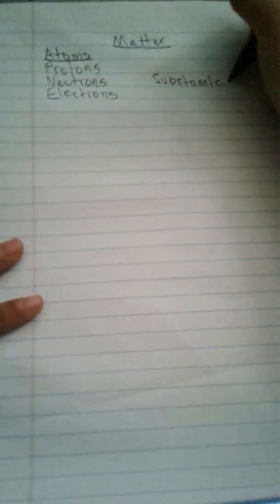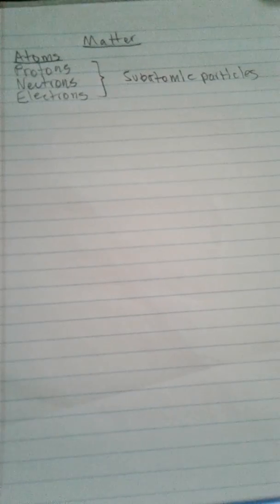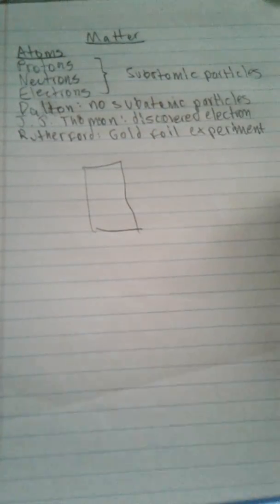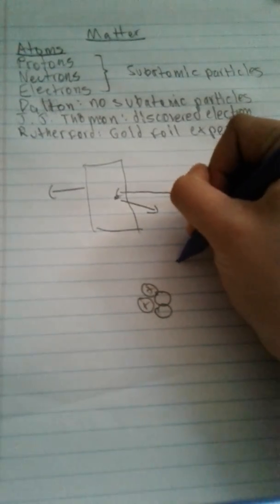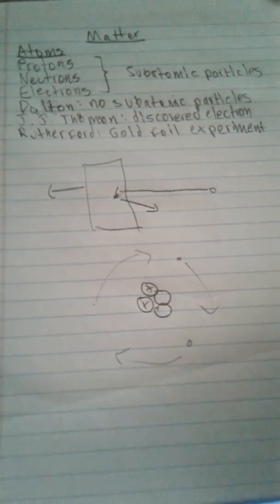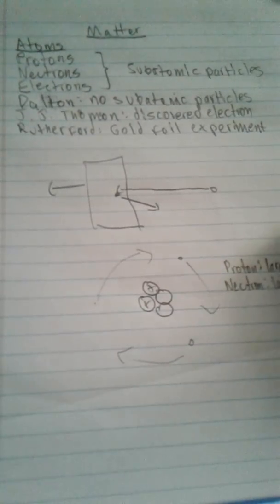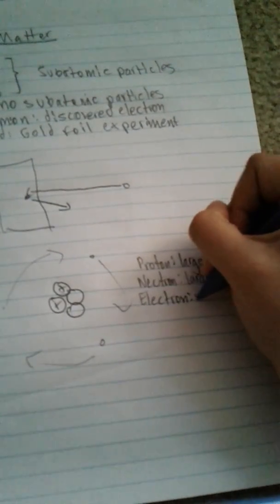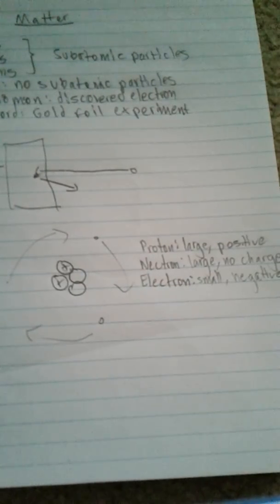General Chemistry 2: The Atom | FFT Chemistry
Description of the three basic subatomic particles and Dalton's Atomic Theory. For more information about various models of the atom, and check out their diagrams.